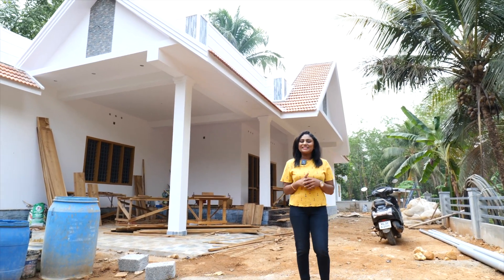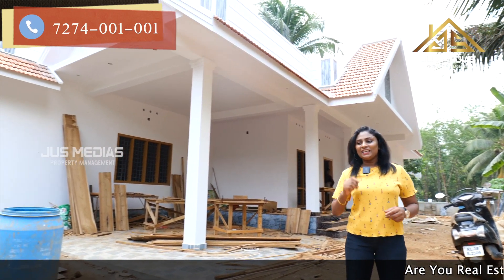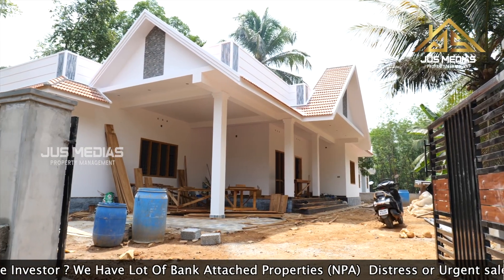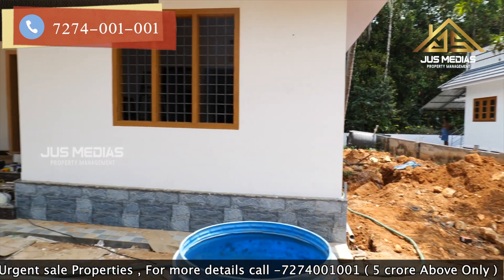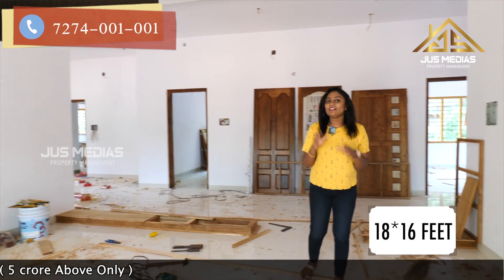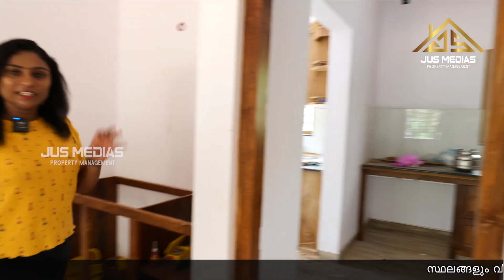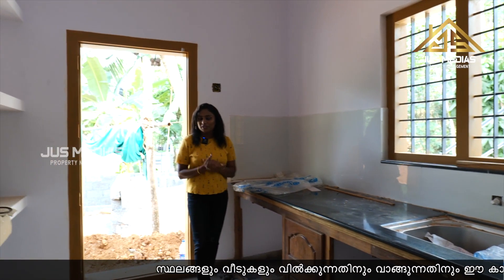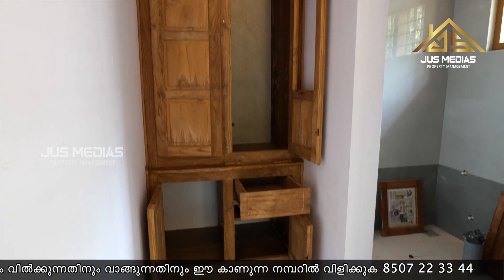New House Sale | Kottayam | Pala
apartment at sale at edappally 👇

റിയൽ എസ്റ്റേറ്റ് സംബദ്ധമായ വിവരങ്ങൾക്കും കൂടുതൽ വീഡിയോസ് കാണുവാനായി
ഈ ചാനൽ സബ്സ്ക്രൈബ് ചെയുക, ലിങ്ക് താഴെ

Published by

JUS MEDIAS
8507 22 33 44